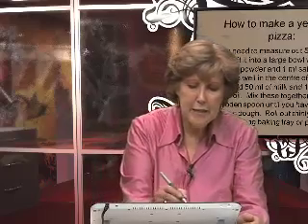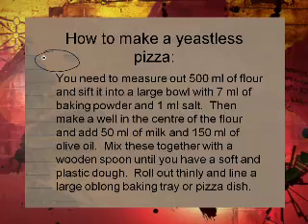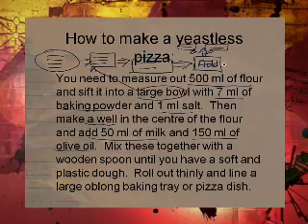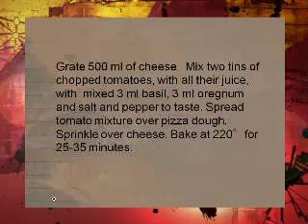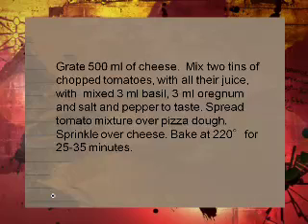EFAL Lesson 35 Segment 3